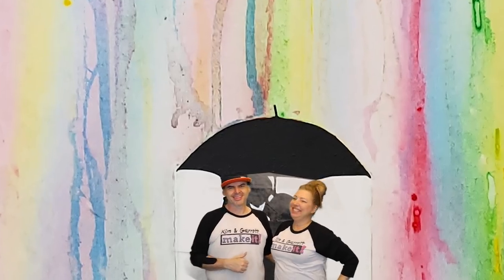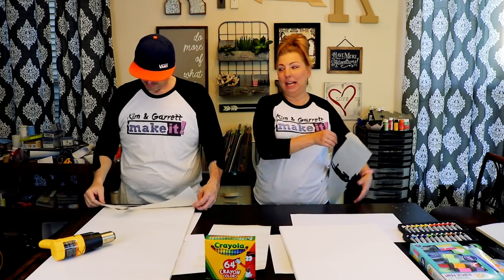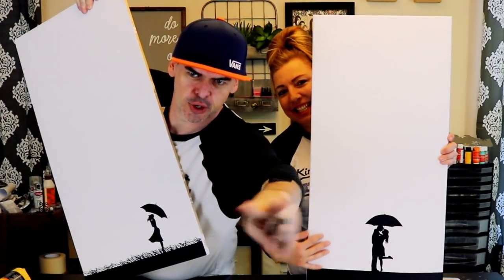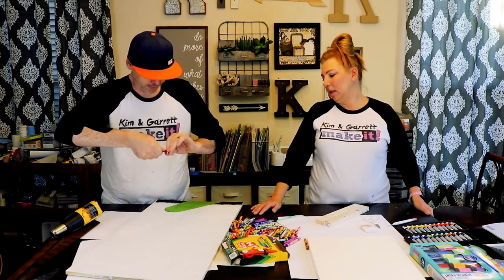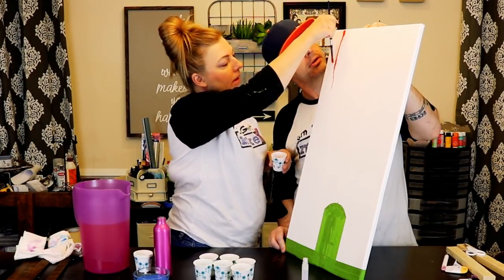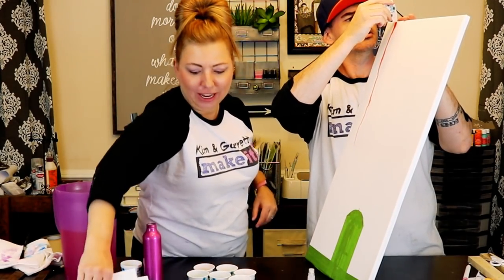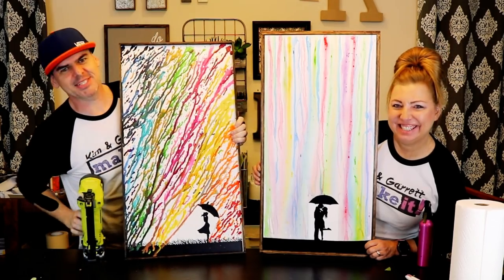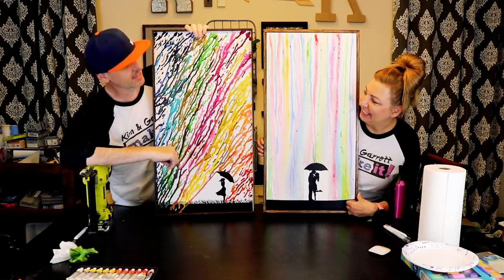You Gotta Make This Easy DIY Umbrella Silhouette Wall Art | Crayon Drip Art with Silhouette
DIY Umbrella Silhouette Wall Art!  That was our theme this week...I started with one thought in mind (I might try that in another video) and then decided I loved the look of the silhouettes.  So we used our Cricut Maker, some crayons, some water colors and made our own art!  Ha! I think I've mentioned, I'm crafty, not artsy...like Garrett.  Come watch us attempt our own wall art, one turned out great, the other... eh, it's ok.

Stuff We Used:
Cricut Maker
Oracal 631 Vinyl Roll - Used for Stencils
Transfer Tape Roll
Canvas - 15x30
Crayola Crayons
Watercolor Paint Set
Paint Brushes

MUSIC
■ ES_Khandi - Ooyy
■ ES_Leyendas (Instrumental Version) - Lu-Ni